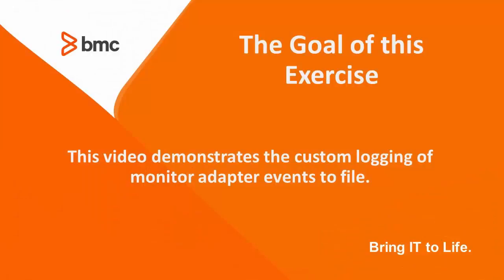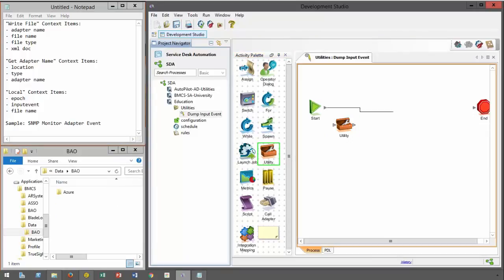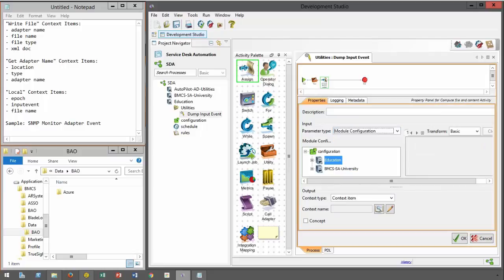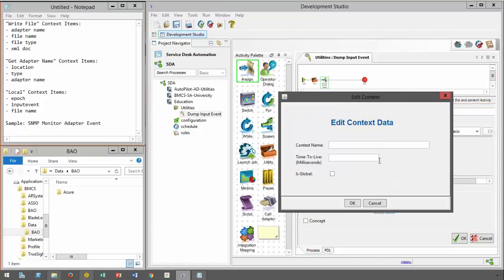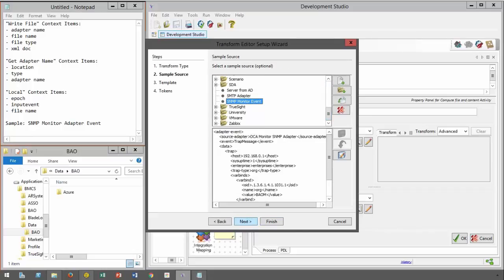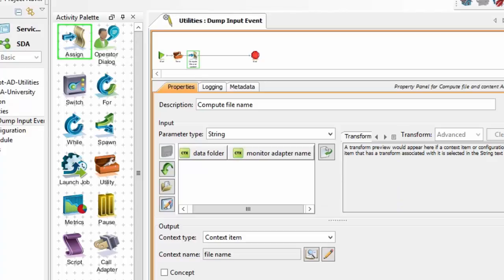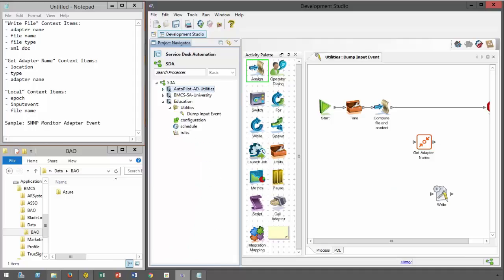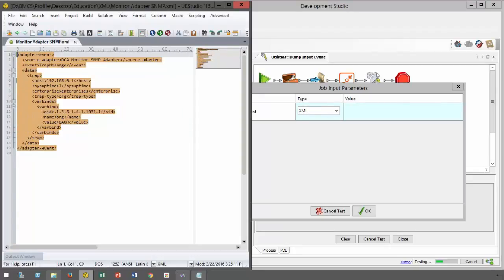BAO Fundamentals - Custom Logfile for InputEvent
In this lesson I demonstrate  custom logging which I usually apply in integration scenarios based on monitor adapters events.